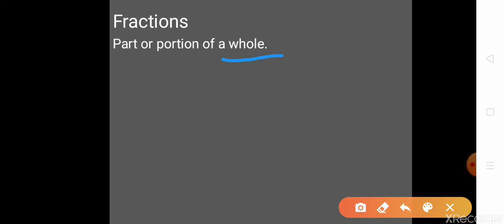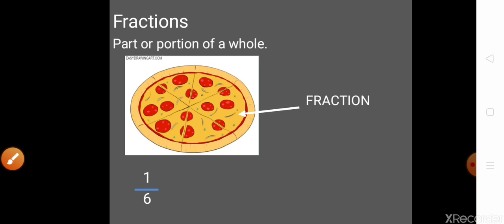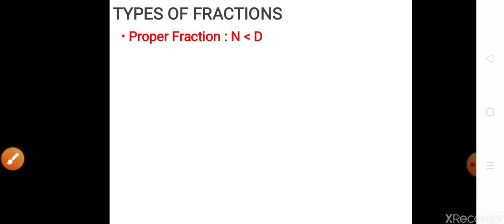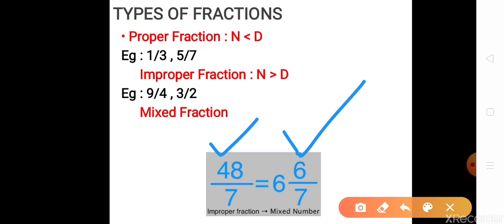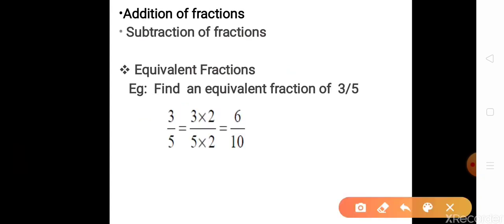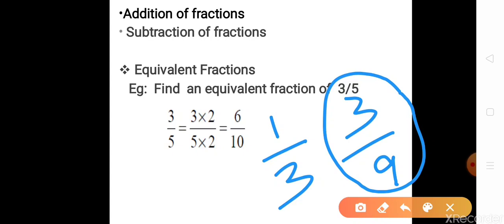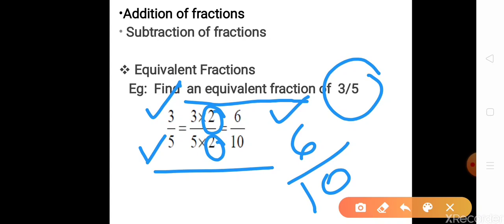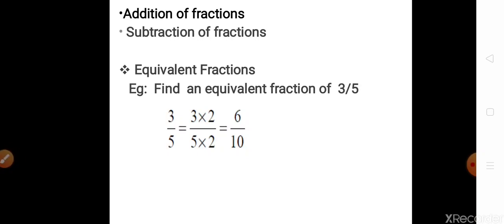Fractions and Decimals ( Introduction Ch :2) Class VII